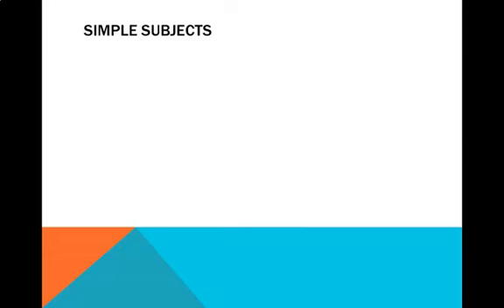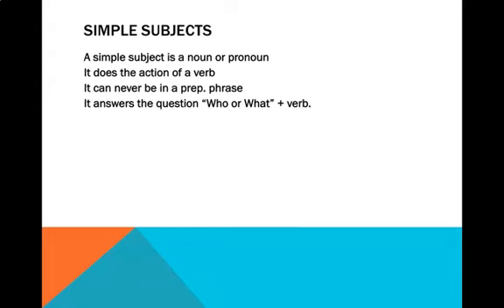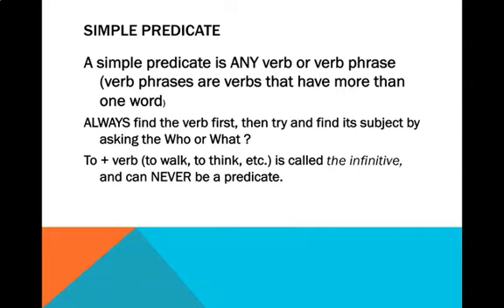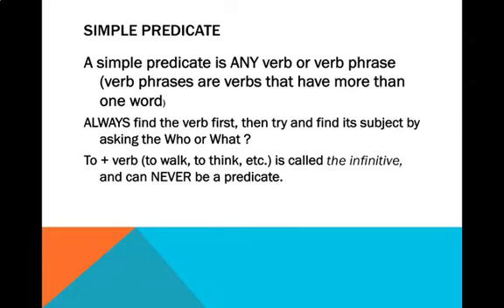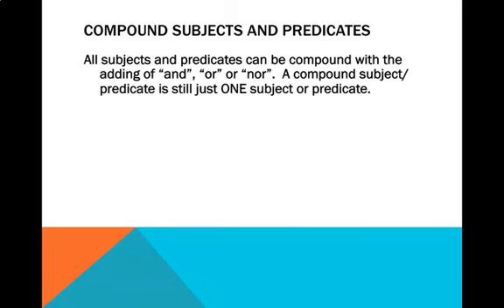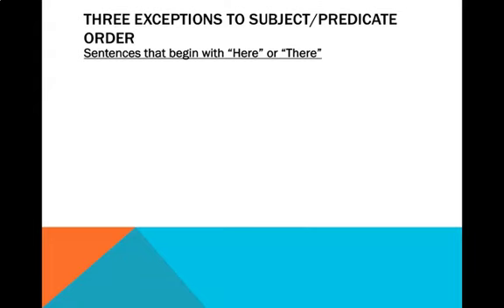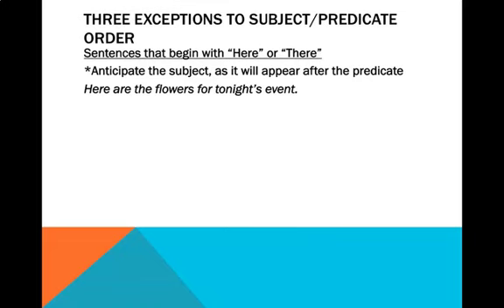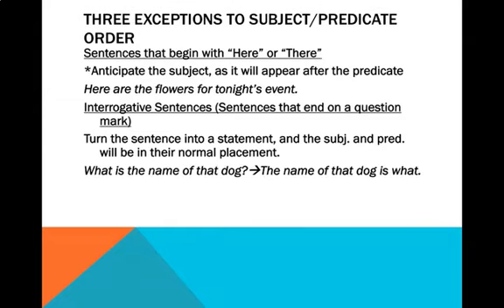Subject Predicate Lecture (Lecture #1)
A lecture on the first part of Chapter 2, Mr. Aires' English 10 class